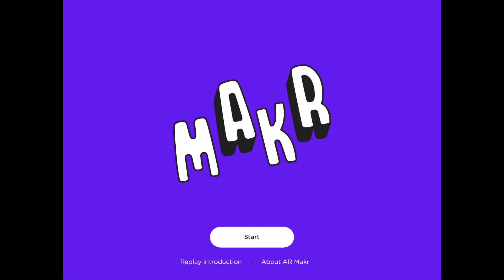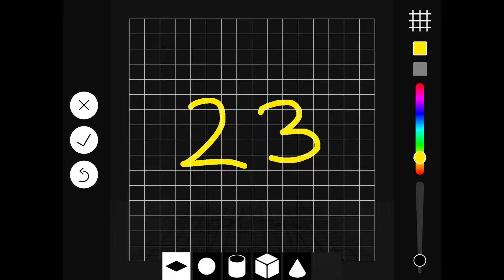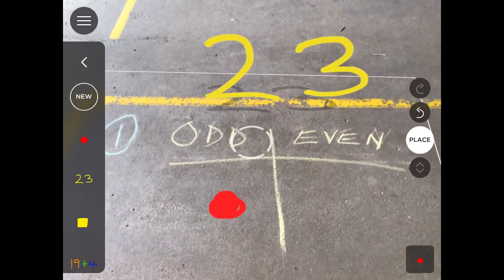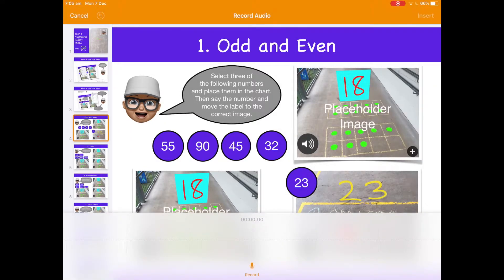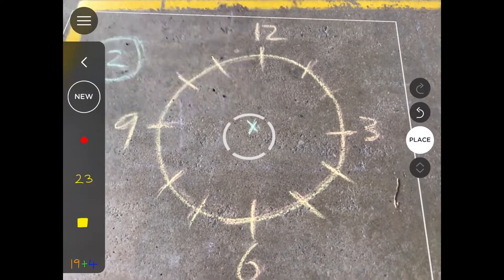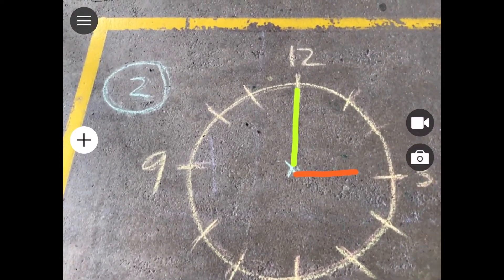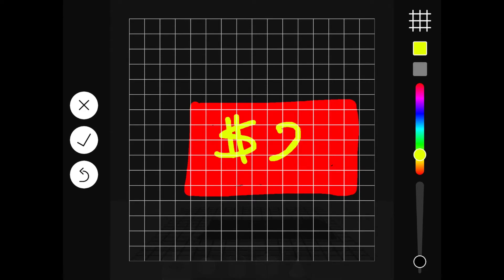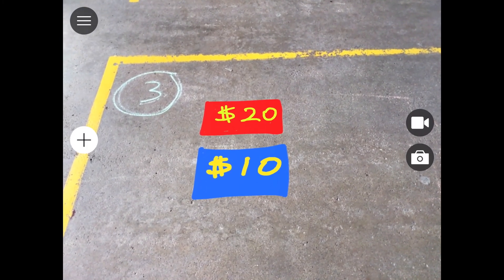Year 3 Augmented Reality Maths Part 1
See how the app AR Makr can be used with a Pages template on the iPad to engage students in Year 3 Maths content. Part one of the video includes odd and even, time and money. ARMakr Augmented Reality